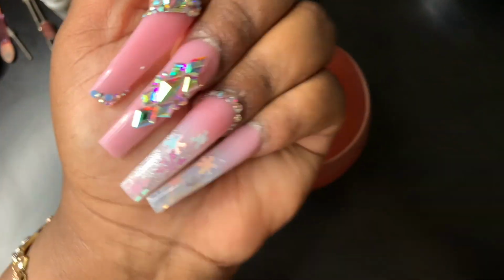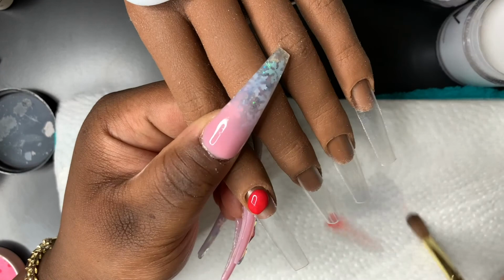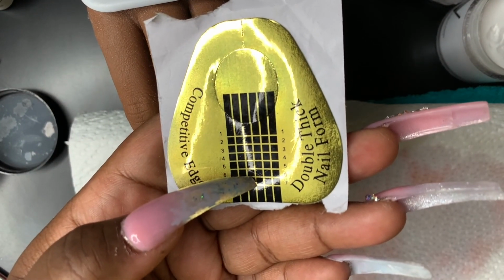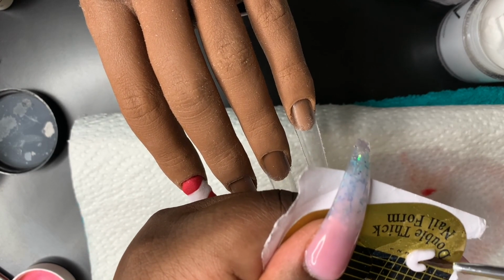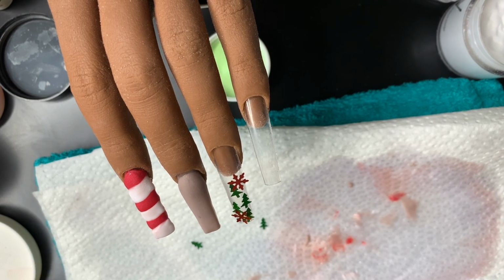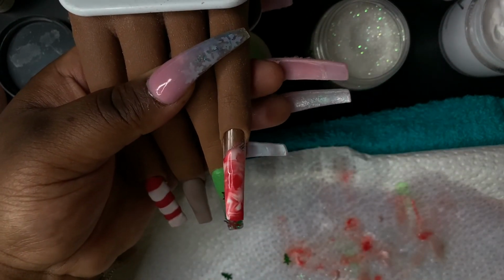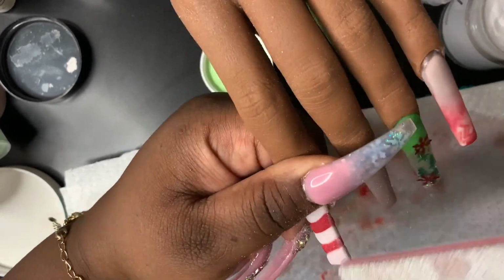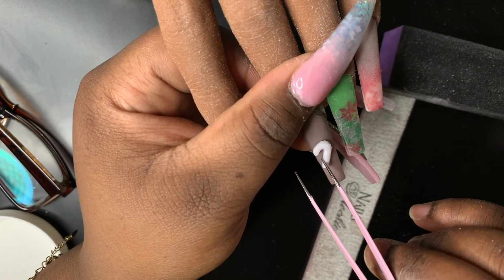Easy Christmas Designs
Krylx - Sour Apple
Krylx - Taupe

Snowflake Glitter:

Nail Forms:

Nail Brush: